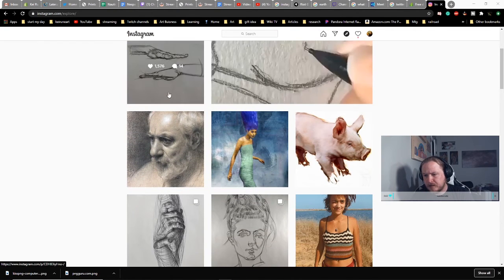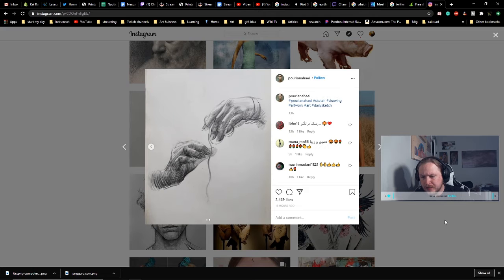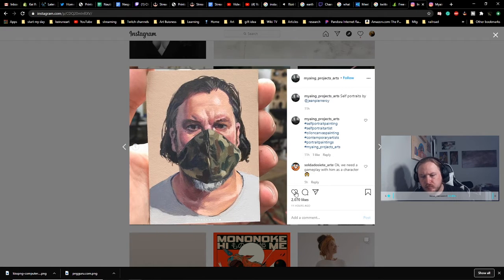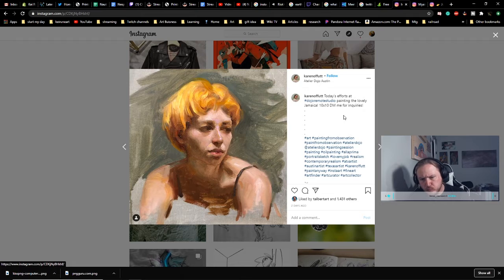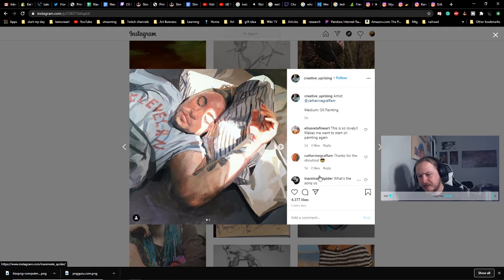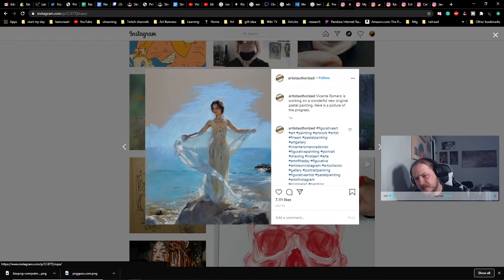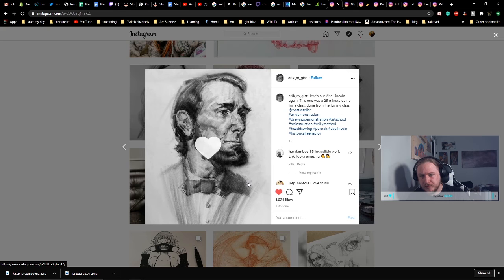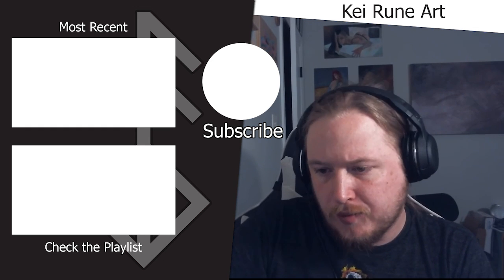Exploring on Instagram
Just going through the explore feed trying to find cool stuff.